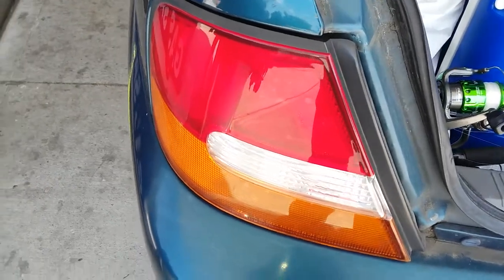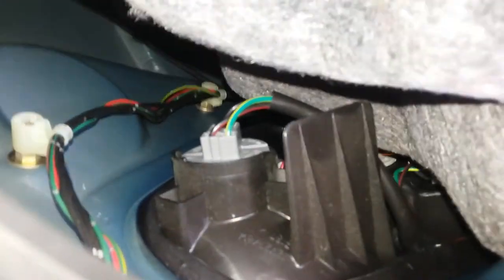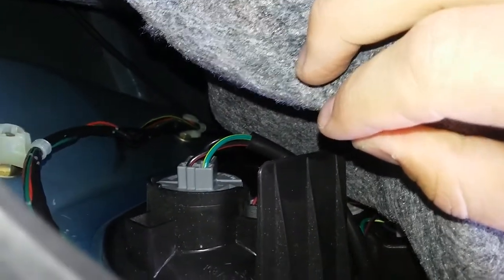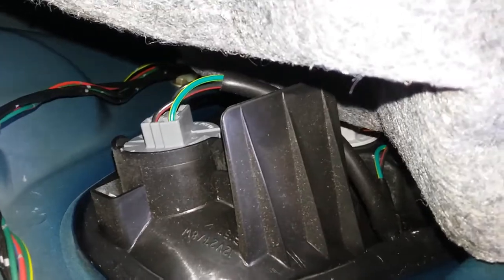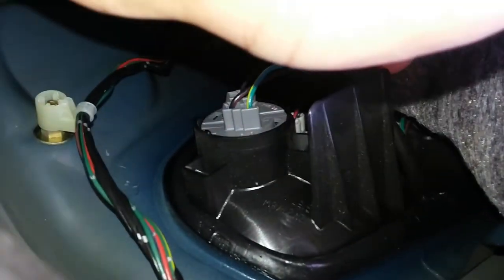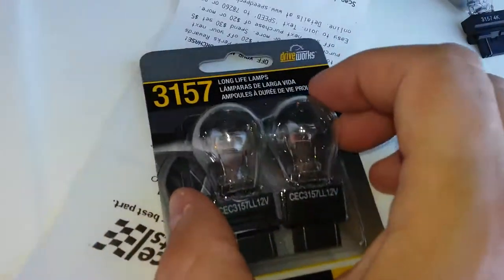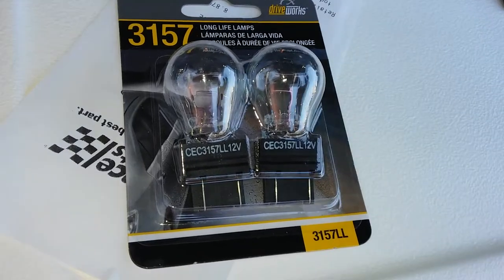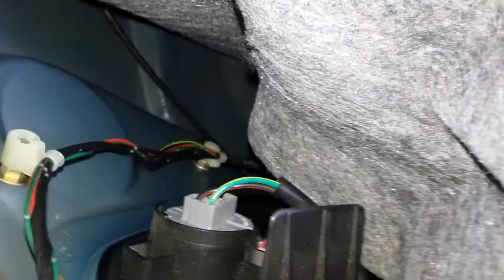Replace Brake Light Bulb Nissan Altima 1998 Tutorial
A brief Tutorial on replacing a rear brake tail light bulb. The original bulb lamp had burnt out and had to be replaced. I went to Advance Auto Parts and picked up matching brake light bulbs for $5 bucks. Easy fix, easy replacement.